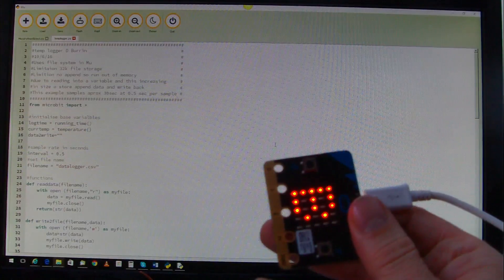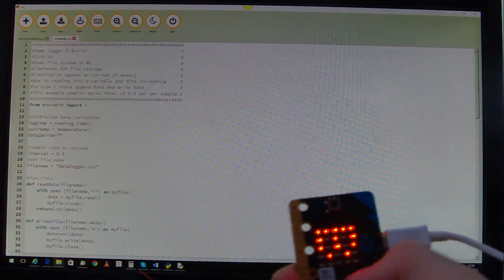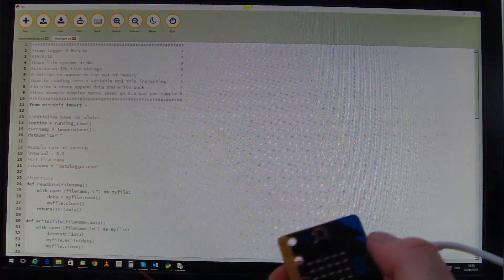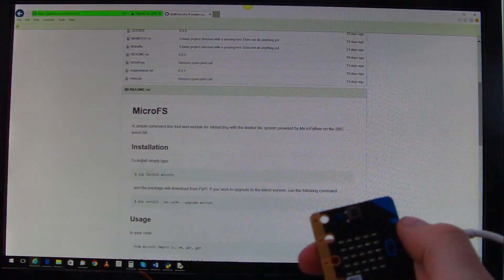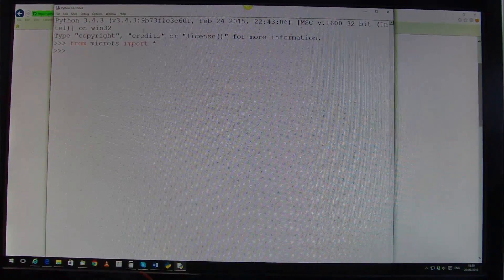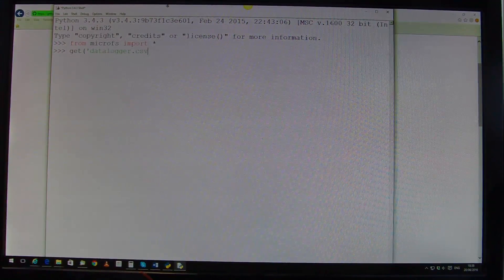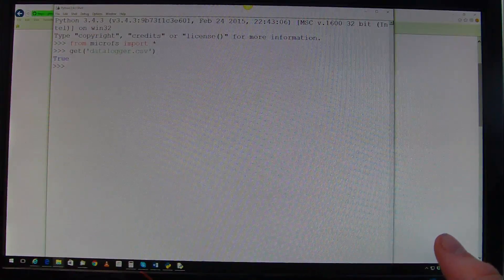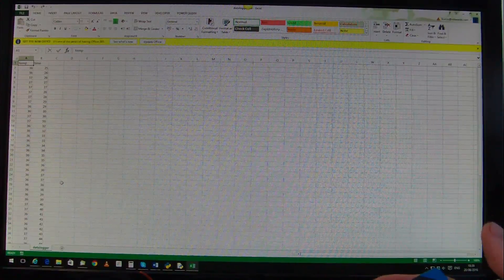DataLogging Using Micro:bit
Demo of Temperature data logging using the BBC Micro:bit
Stores the data in the Micro:bit flash for access later.
Python